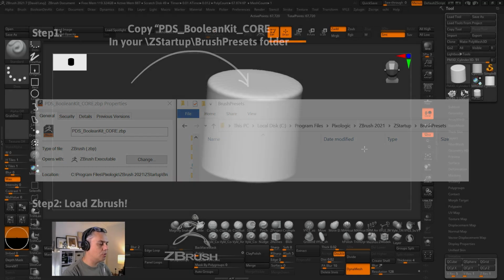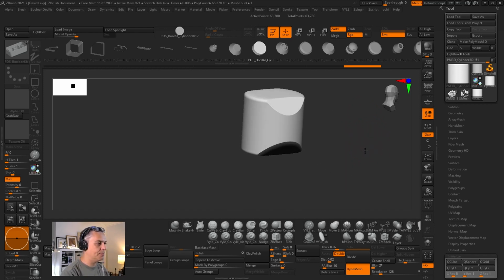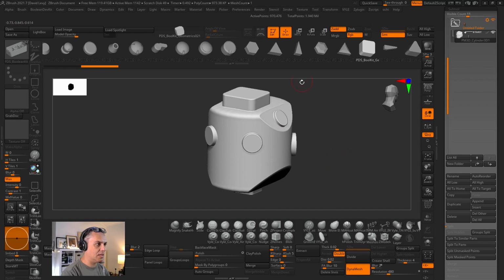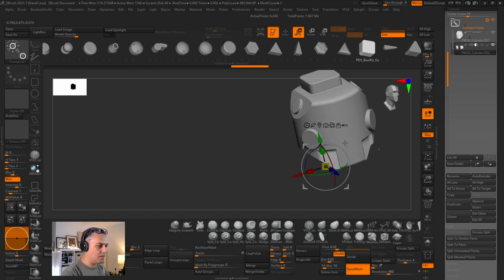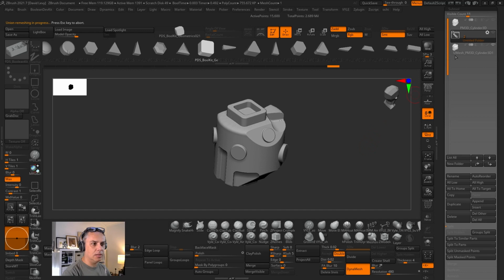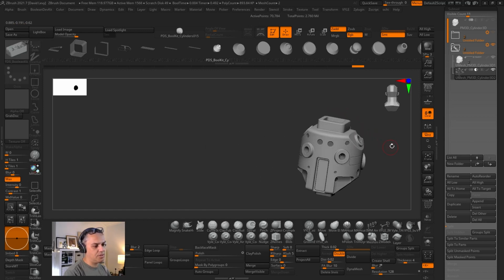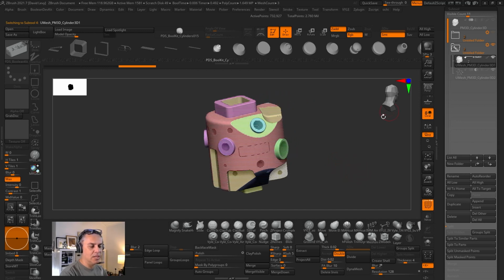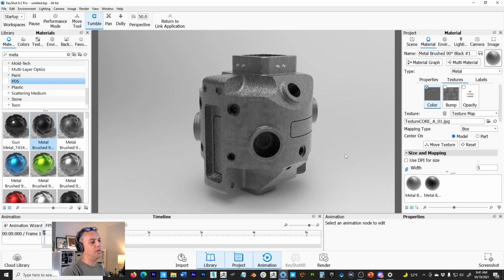Super fast hard surfaces in ZBrush!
Create super fast hard surfaces in ZBrush using our CORE! Boolean Dev Kit.

Fast modeling hard surfaces in ZBrush (and other boolean ready software)! Discover our brand new kit of tools that will speed up your Hard Surface workflow. Perfect for concept artists who need to output large amount of props without sacrificing the quality of design.

Included content:

a set of 80 IMM Hard Surface brushes (also in FBX format), optimized and ready to be dropped in your ZStartup/brushes file, perfect for use with ZBrush booleans.

- a free youtube step by step video to guide you through the process

- sample ZTools for you to play around with

- a 5K high resolution texture to use in Keyshot, Unreal or Blender to help your designs come to life regardless of your rendering software.

- FBX file compatible with 3DS Max, Blender, Modo, Medium and so on.

How to use :

Copy "PDS_BooleanKit_CORE.zbp" in your "C:\Program Files\Pixologic\ZBrush 2021\ZStartup\BrushPresets" folder. Start Zbrush. IMM brush is in your brushes in alphabetical order.

ALL BRUSHES AND 3D MODELS COPYRIGHT PITCHDEVSTUDIOS 2021.

NOT FOR RESALE OR SHARING.

License Info

Commercial use of the Brushes and Texture is permitted but they themselves can not be sold or shared and must be embedded components in media such as a video game, movies etc...